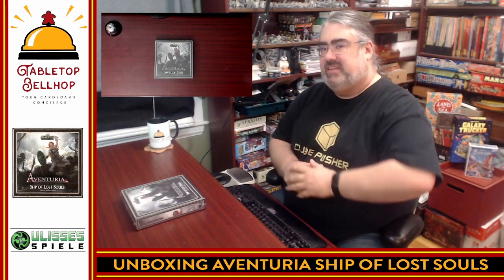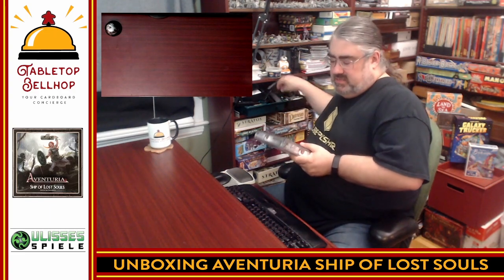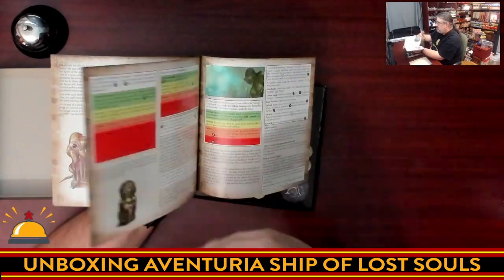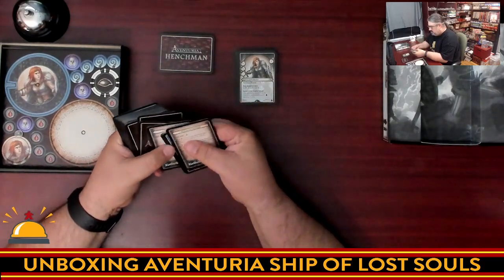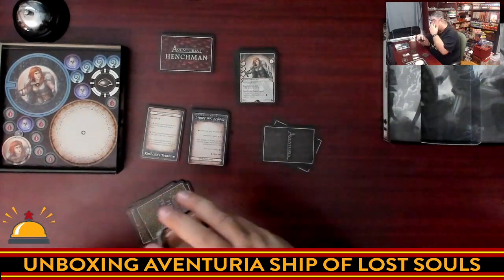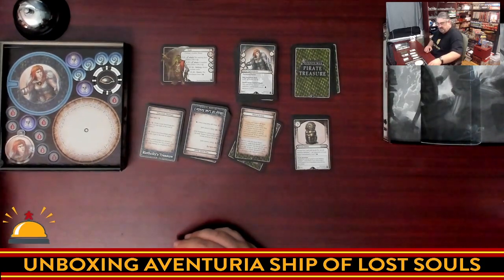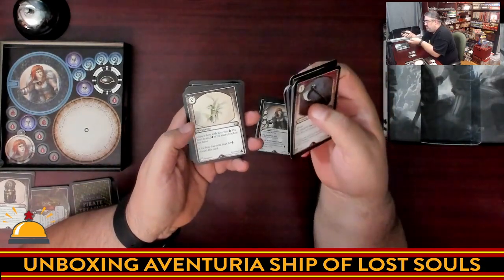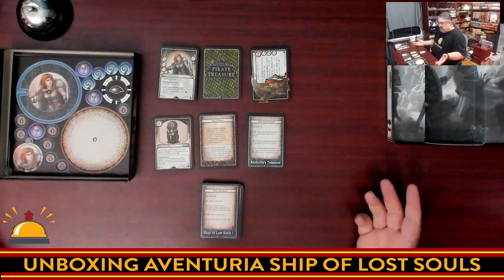Unboxing Ship of Lost Souls for the Aventuria Adventure Card Game, two adventures and a new hero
Check out what you get in the box for Aventuria Ship of Lost Souls, the second adventure expansion for the Aventuria Adventure Card Game. In this box, you get a new hero, the Thorwalian warrior, Tjalva Garheltdottir and two adventures. These adventures are Ship of Lost Souls, a long three-act adventure, and Rietholtz’s Treasure a short one-act adventure. Both adventures feature a new card type: Cursed Pirate Treasure!

Index:
00:00 INTRO
02:21 OPENING THE BOX
12:37 FINAL THOUGHTS

From the publisher:

A demon ark sent by Witch-King Morda is nearing the Aventurian coast. It carries a Dark Diamond–a breeding ground for demons and undead. You must stop the Ship of Lost Souls, before it makes landfall and spews out the terrible creatures in its belly.

For more information on the Aventuria Adventure Card Game, which is required to use this expansion, check out my reviews: